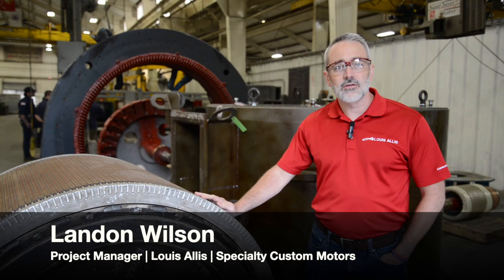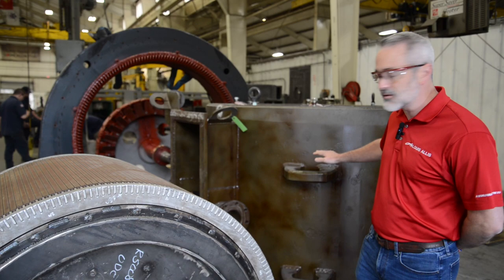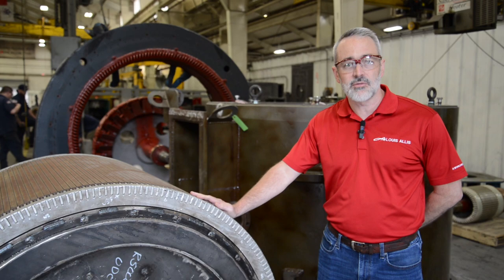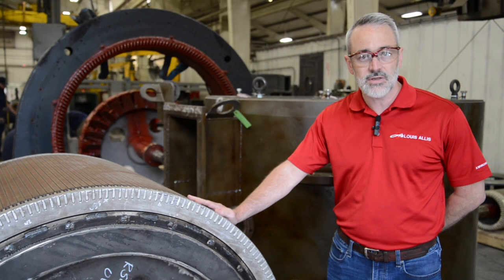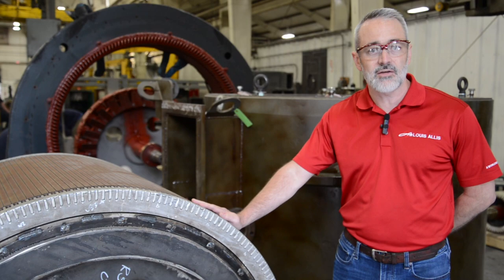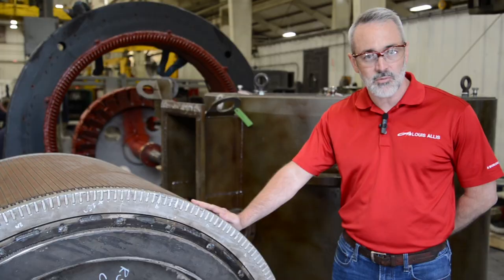Dredge Pump Motor Repair & Refurbishment | Louis Allis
Welcome to Louis Allis Specialty Electric Motors, where we specialize in revitalizing dredge pump motors. In this video, we'll guide you through our expertise in Dredge Pump Motor Repair & Refurbishment, a crucial service that ensures these formidable motors are restored to peak performance.